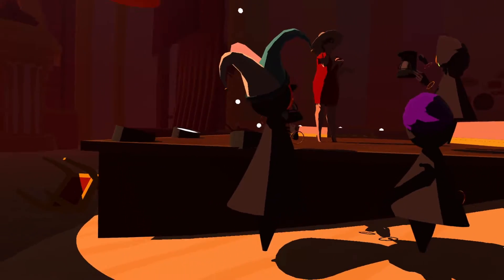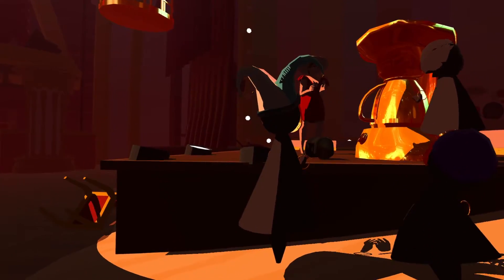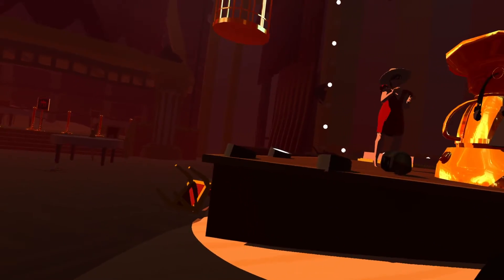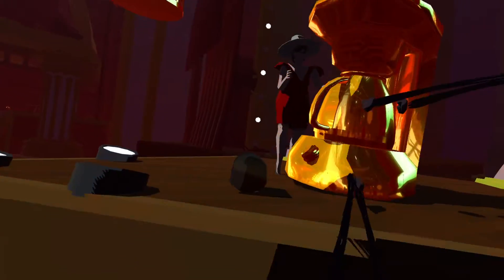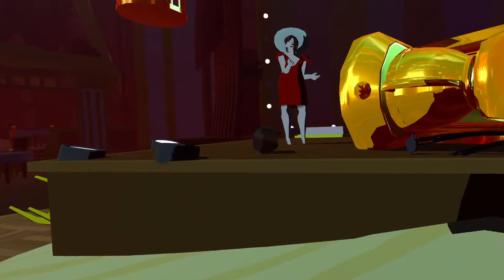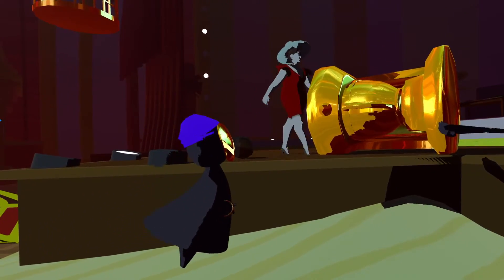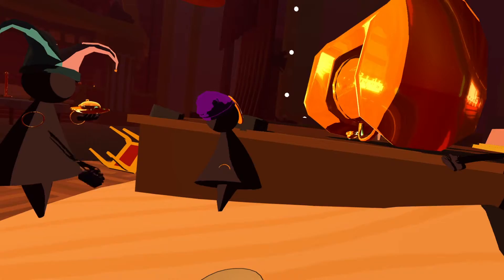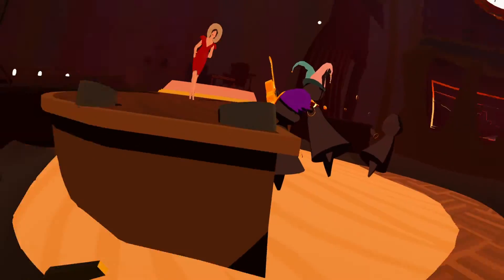The Under Presents: Sasha's 20 Questions 4/19/22